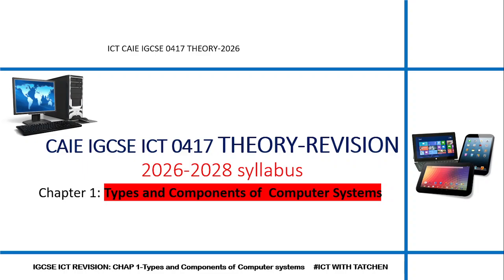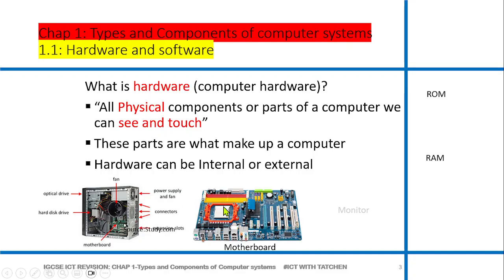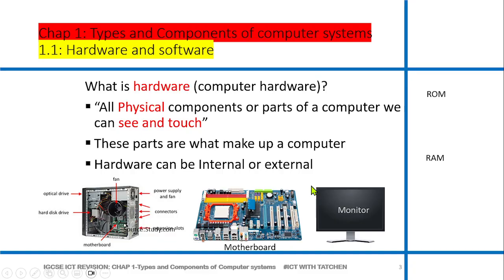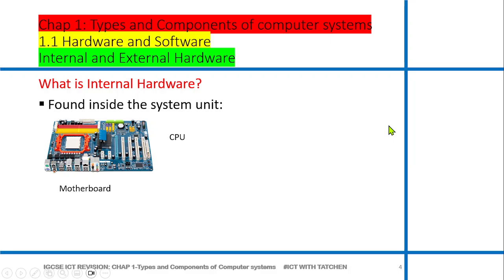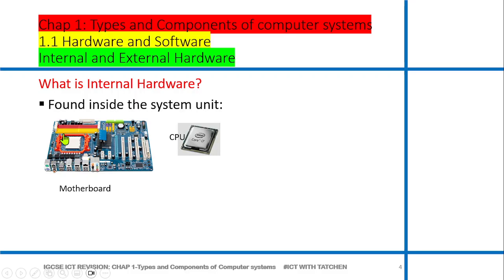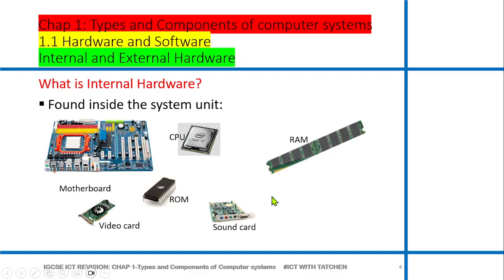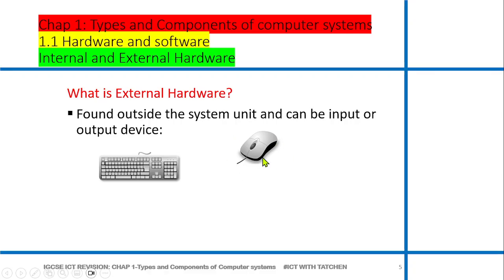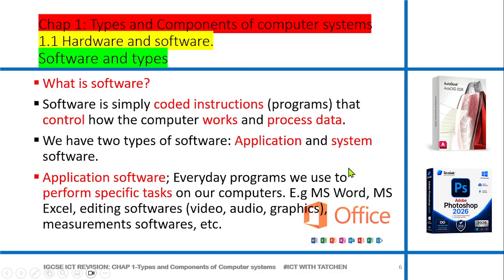IGCSE ICT 0417 — Hardware Explained: Internal vs External | Chapter 1 (2026–2028 Syllabus)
IGCSE ICT 0417 Chapter 1 — what hardware is, and the
difference between internal and external hardware.
Section 1.1 of the 2026–2028 Cambridge syllabus,
examinable in Paper 1.

⏱ TIMESTAMPS
0:00 What is hardware?
1:40 Internal hardware — inside the system unit
3:50 External hardware — input and output devices
5:10 Exam tip

📌 KEY DEFINITION
Hardware = the physical components of a computer
system that you can see and touch.

▶ NEXT: Software — Application vs System Software
[link once live]